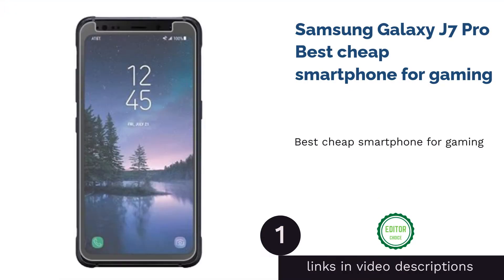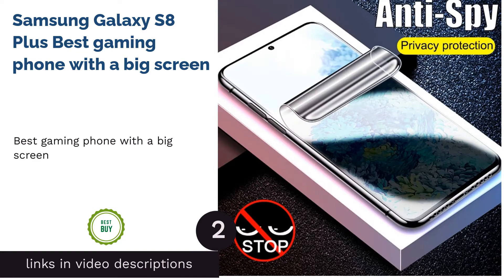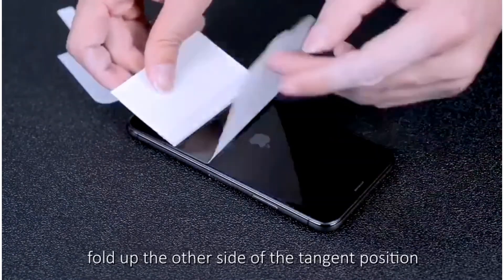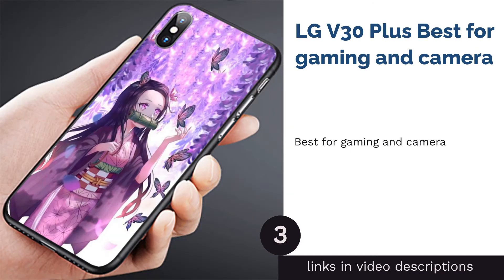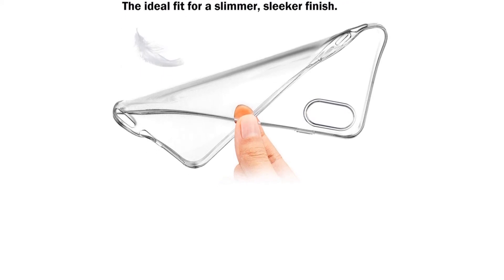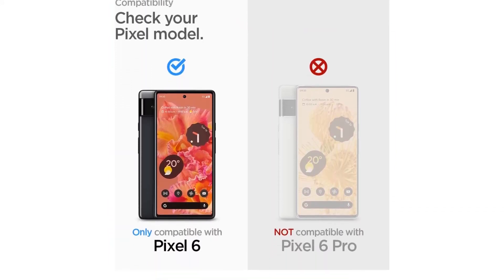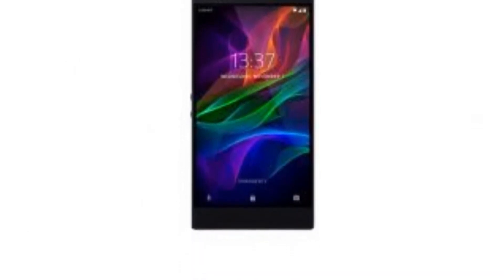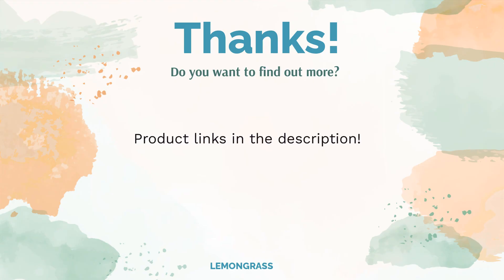🌵 5 Best Gaming Phones in Singapore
🌵 5 Best Gaming Phones in Singapore | Lemongrass. Here are our editor picks:

00:00 Introduction

00:41 #1 - Samsung Galaxy J7 Pro Best cheap smartphone for gaming (null)

01:48 #2 - Samsung Galaxy S8 Plus Best gaming phone with a big screen (null)

02:58 #3 - LG V30 Plus Best for gaming and camera (null)

04:01 #4 - Google Pixel 2 Best smallest gaming phone (null)

04:58 #5 - Razer Phone (64GB) Best Android phone for gaming (null)

06:07 Ending

As unexpected as it is, gaming on mobile is now something that should be treated more seriously in the e-sports industry. A lot of smartphone games are now MMOs (Massively-Multiplayer Online) such as PUBG and Mobile Legends. It just shows that there's a bright future ahead for phones and tablets to be used as an additional medium in gaming.
So if you want to compete and be exceptional at it, investing in a powerful phone is a decent start. Here are seven smartphones that we consider to be the best when it comes to gaming.